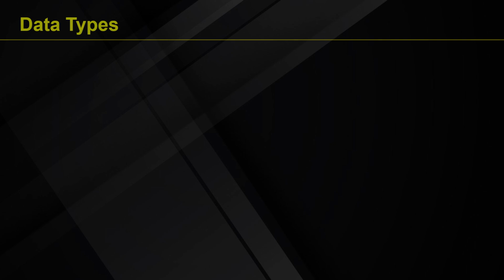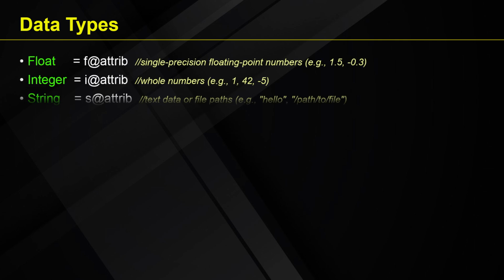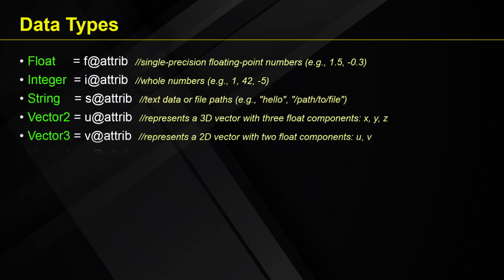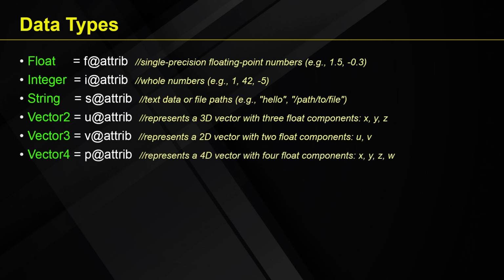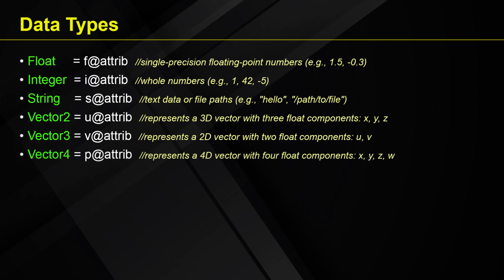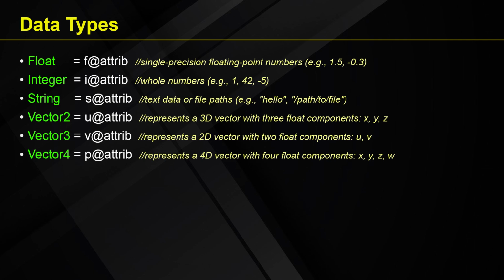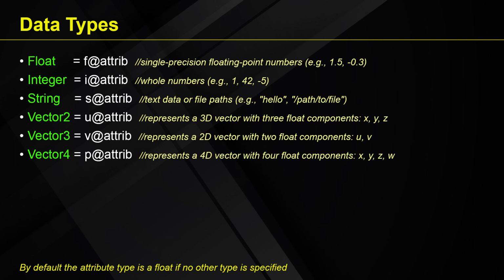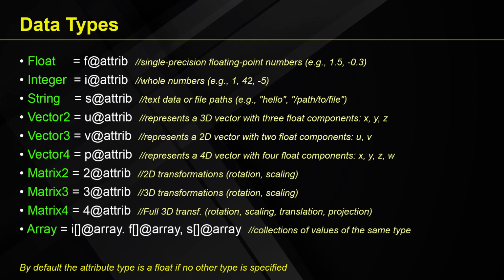Houdini VEX | 10 - Data Types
Vex | Learning Path - HStudy

In this tutorial, we will list data types in vex, explaining the differences.

Share insights, debug issues, and learn together in a supportive environment. Let’s grow our skills collaboratively!